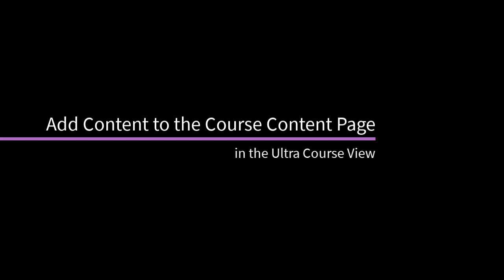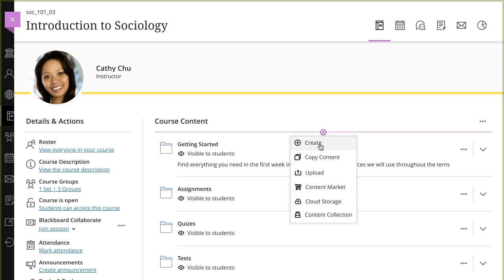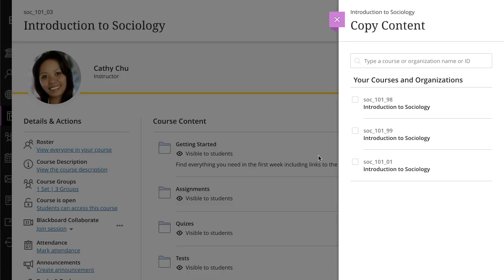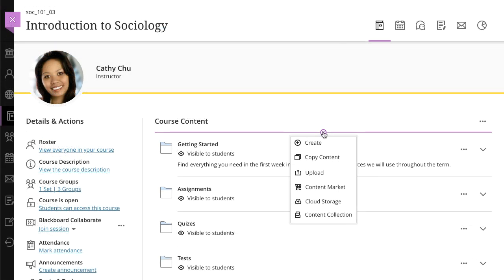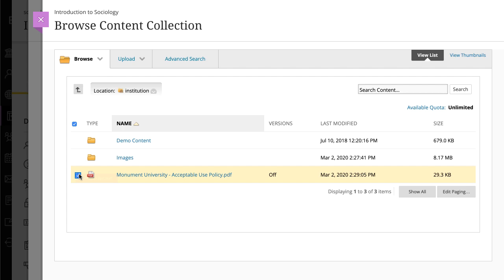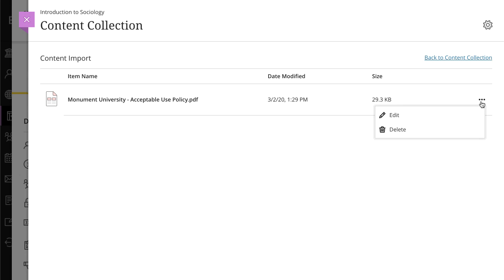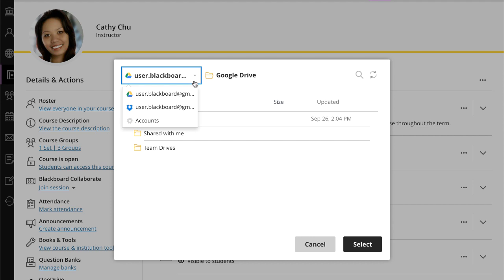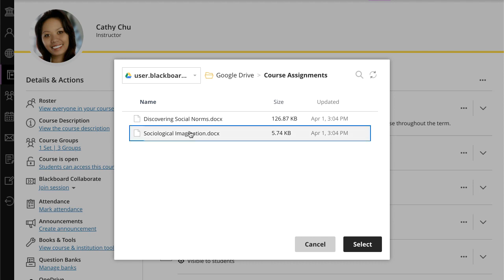Add Content to the Course Content Page in Blackboard Learn (Retired - Unlisted)